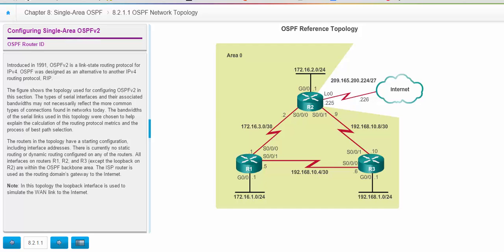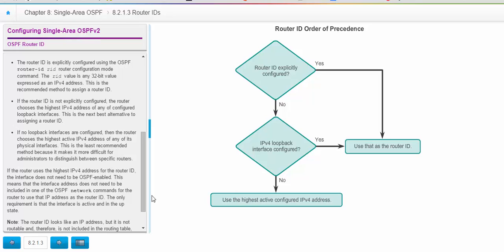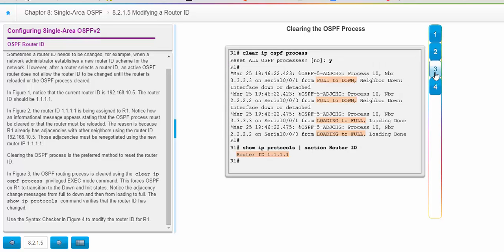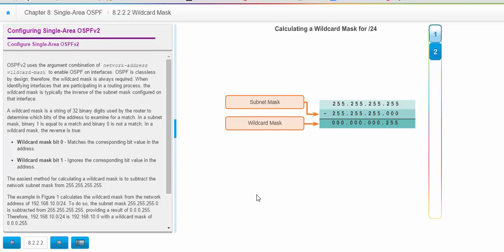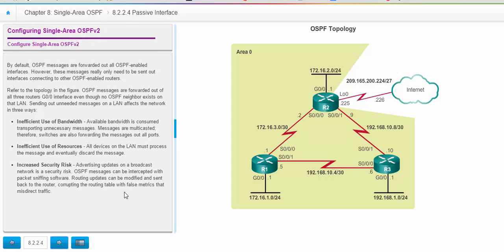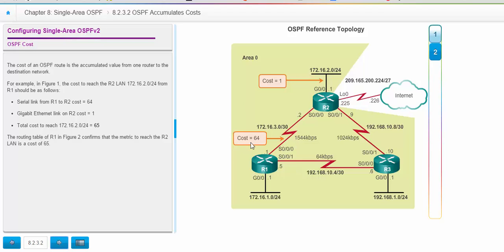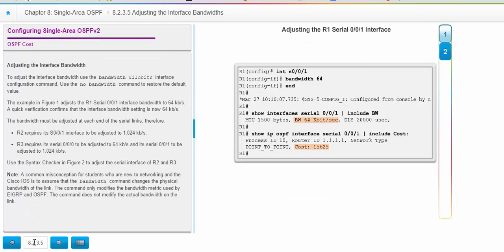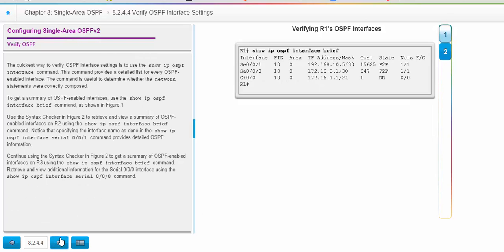NET 126 Chapter 8 Configuring Single Area OSPFv2